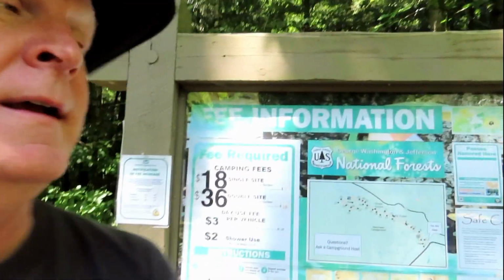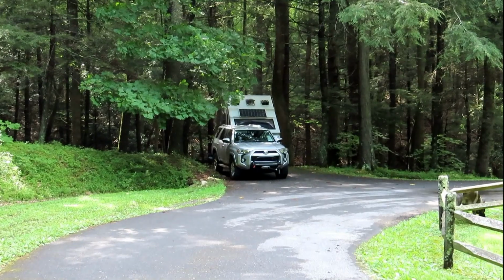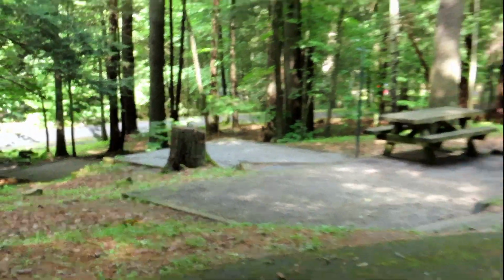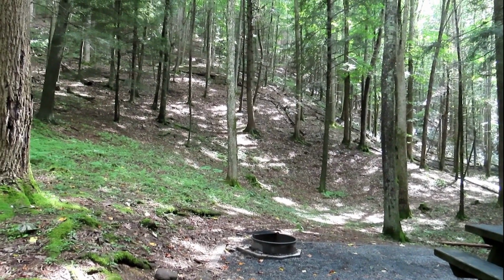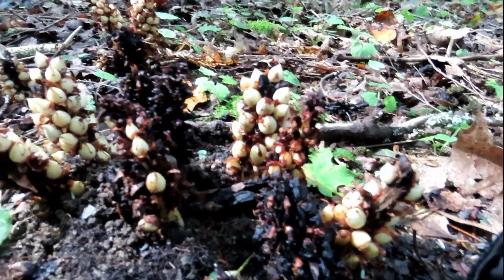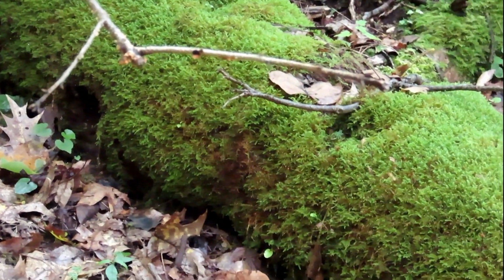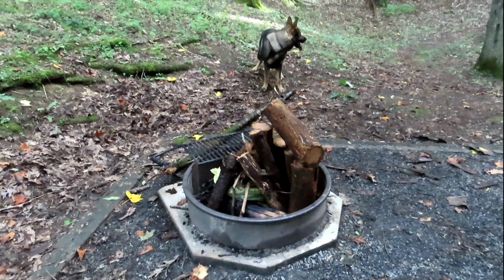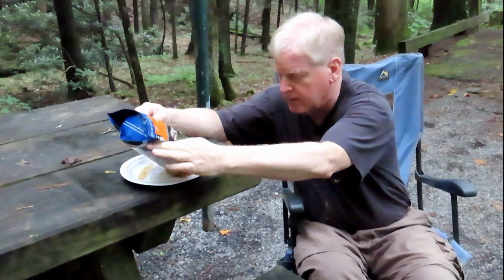Camping at Hurricane campground in Mt. Rogers Recreations Area in Jefferson National Forest-Awesome!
We Leave Beartree and move to Hurricane Campground. Its smaller, quieter, and fully functional. A Very Nice Campground. Hiking, Fishing, Relaxing. What more could we ask for in a Campground!

My Camera Equipment: Canon SX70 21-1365mm zoom
I also recommend the CoolpixP1000
DJI Mavic 2 Pro Drone
GoPro Hero 7 Black